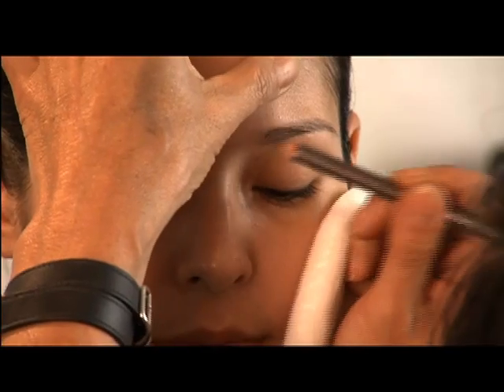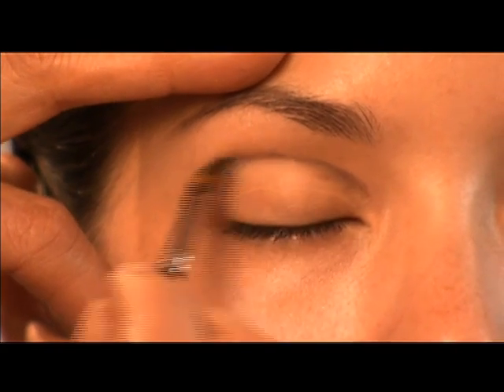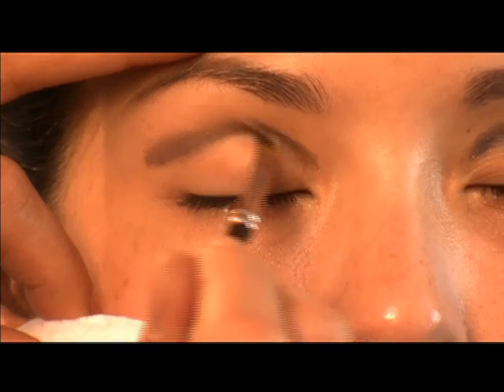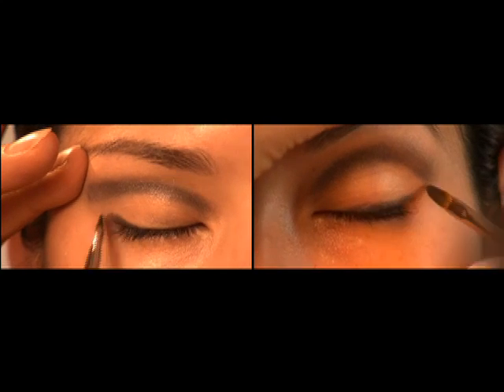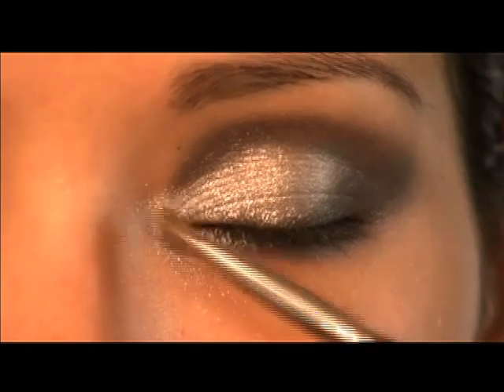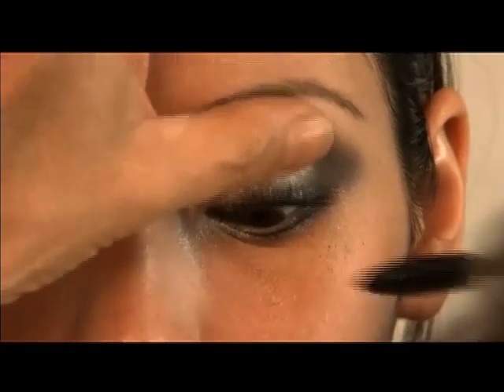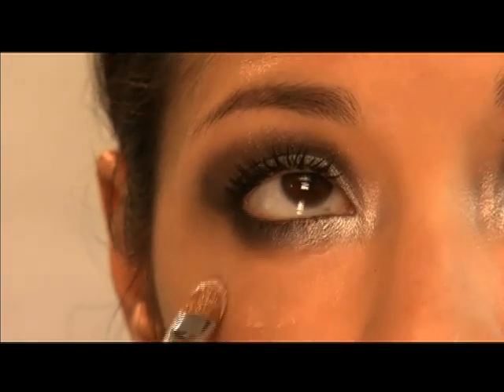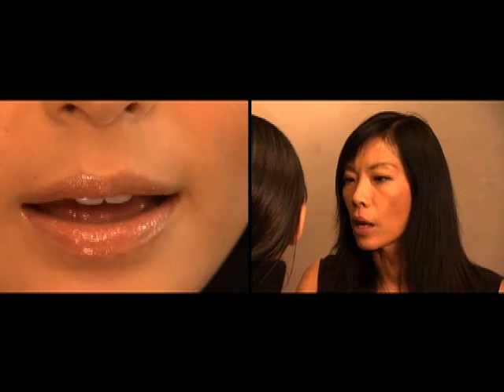Holiday Beauty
Holiday makeover beauty tips.